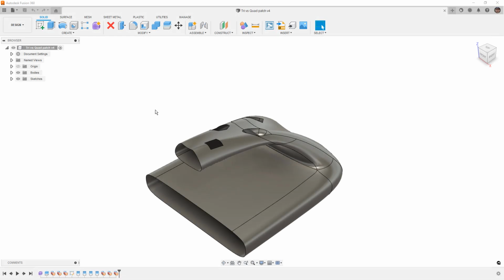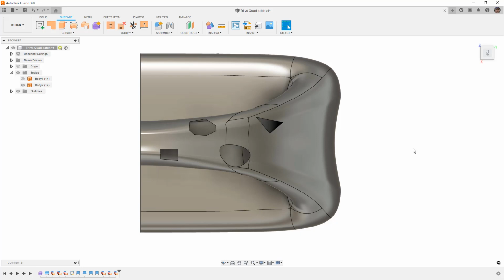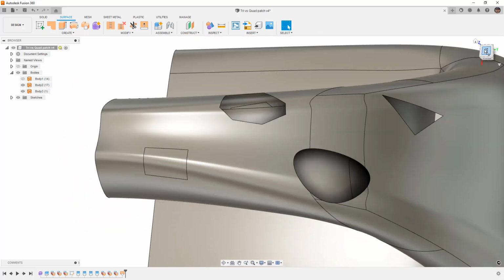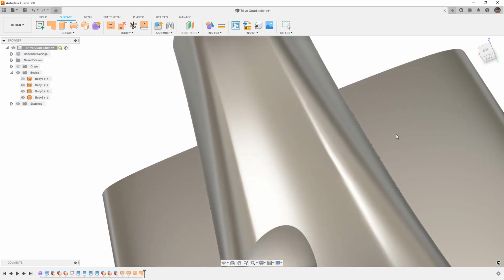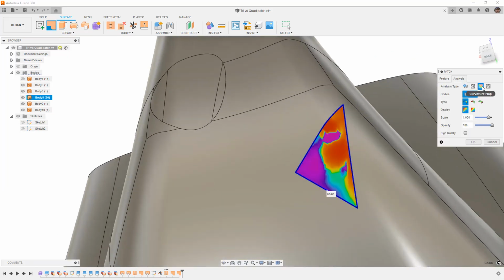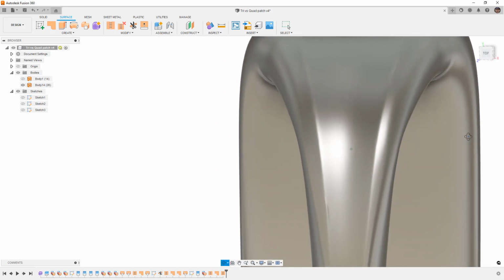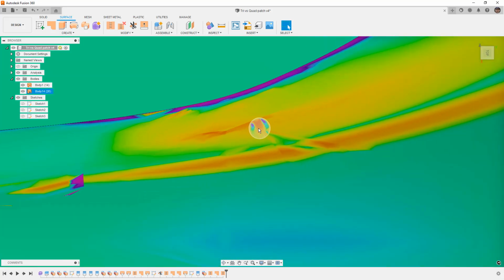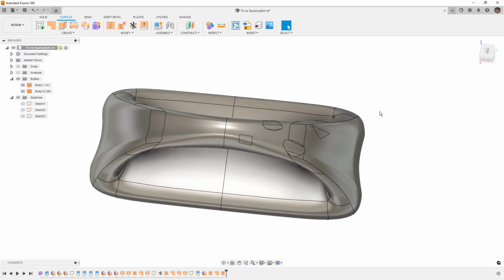Surface Mastery Part 10 - How To Preserve Shapes When Patching Surfaces | How To Use Loft and Patch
In this video we are going to again talk about Loft and Patch.  This is a common problem figuring out when to use the right tool.  In this video we are going to talk about filling in surfaces when preserving geometry and dealing with non-ideal openings.  This comes after a great comment on the last video about some general rules when using Loft vs. Patch.